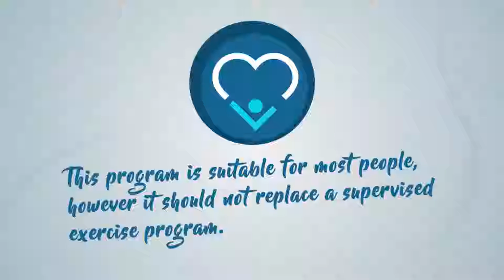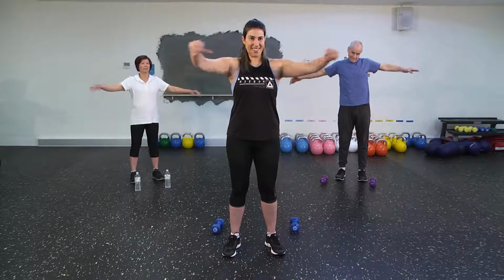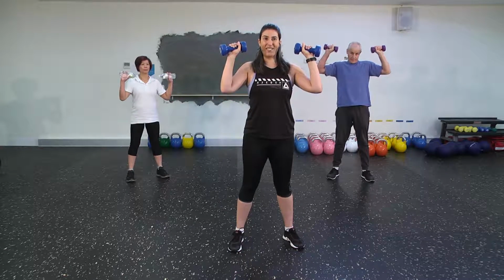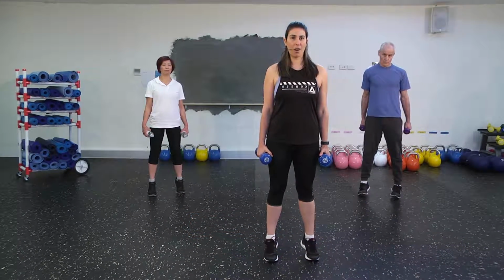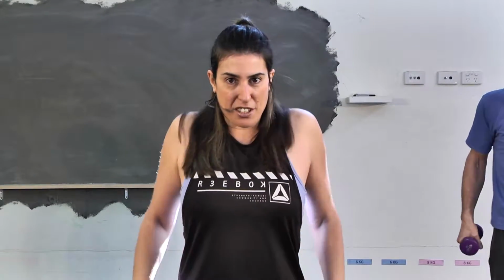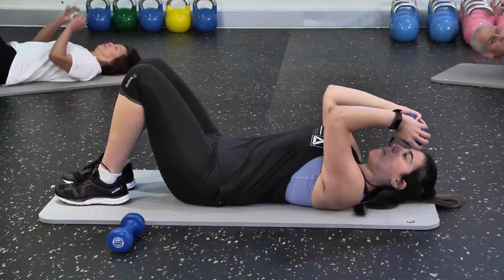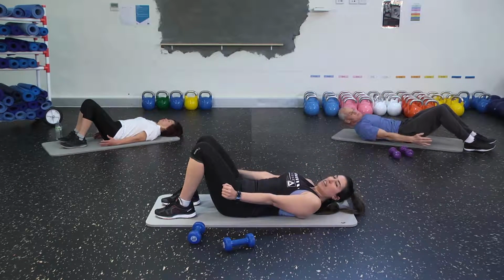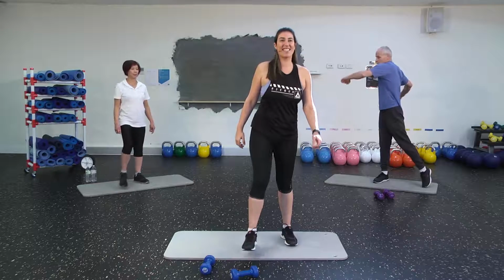Resistance Training with Suzana - Episode 8 - Move It Or Lose It 2019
Strength & Resistance trainer Suzana Talevski returns in this brand new episode of Move It Or Lose It Australia, stepping you through a series of exercises to improve strength, flexibility and endurance.

Move It or Lose It is a daily exercise program that features different exercises in each program including tai chi, chair-based exercises, weights, stretching, low-impact aerobics as well as relaxation and breathing techniques. The program aims to improve fitness, flexibility and endurance; build strength and balance; and increase circulation and coordination.

This series was made possible through the support of the Community Broadcasting Foundation